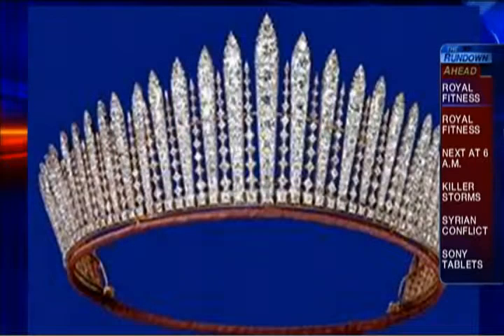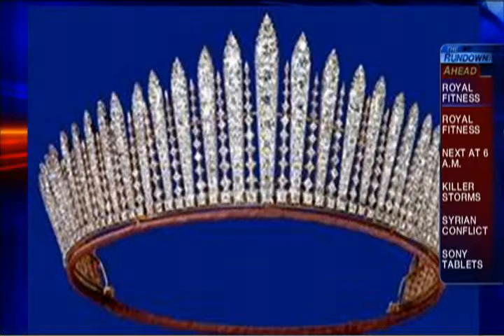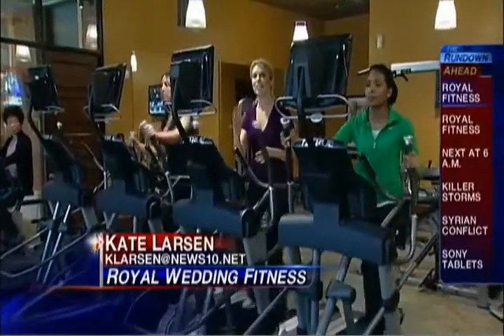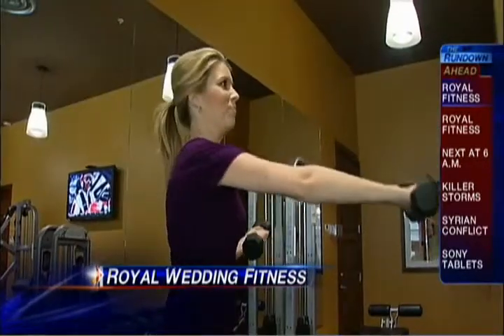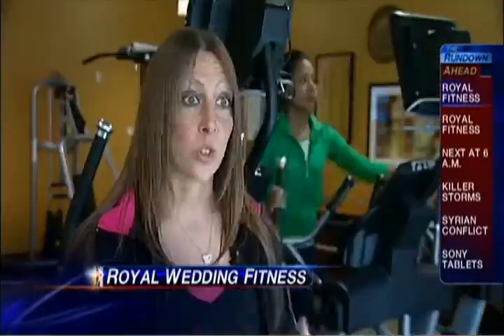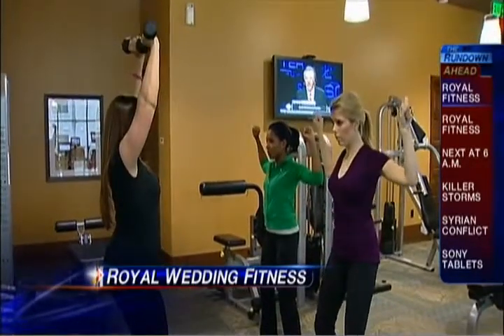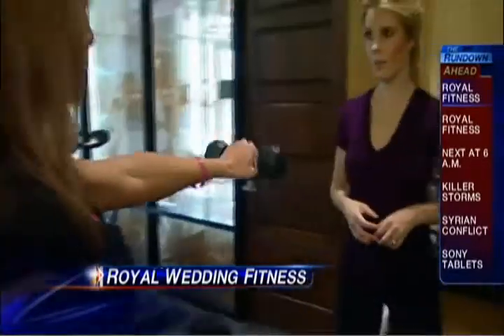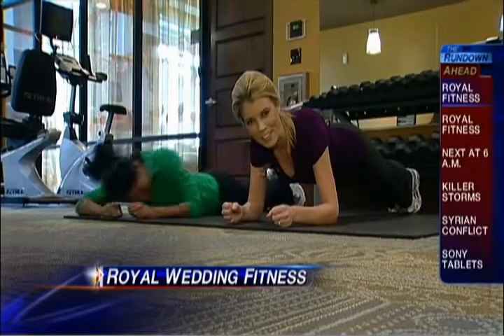Bridal Bootcamp Featured on ABC News 10 CortneyCPT com 1